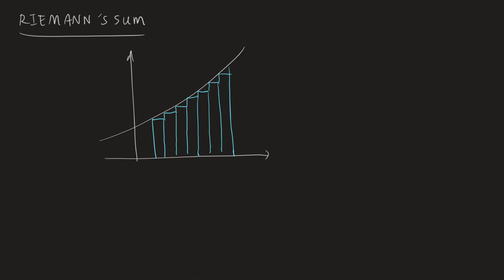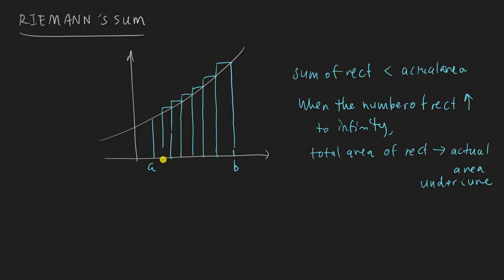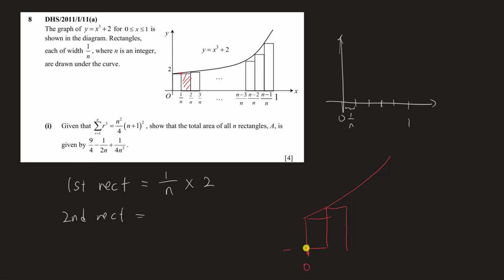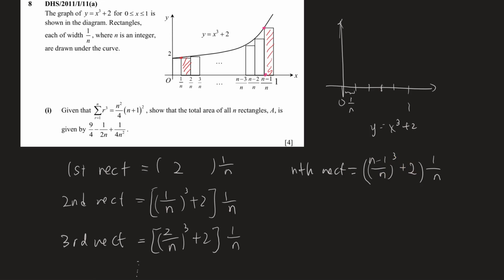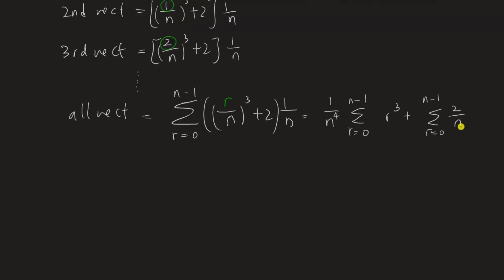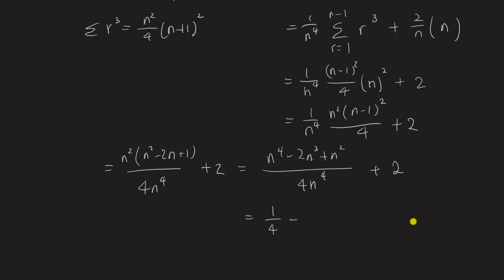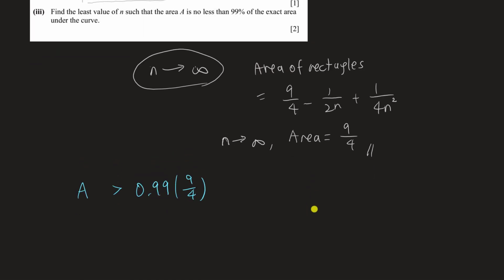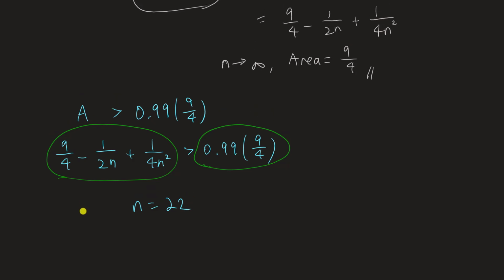Let's Solve: H2 Math Integration Techniques, Part 4, Riemann Sum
These questions are taken from the 2020 ACJC mid-year revision package. Concepts that are discussed in this video are: Summation, Riemann Sum